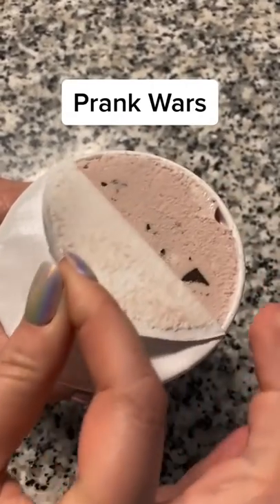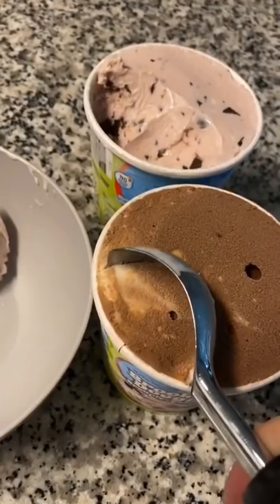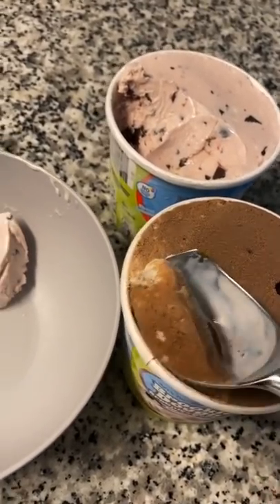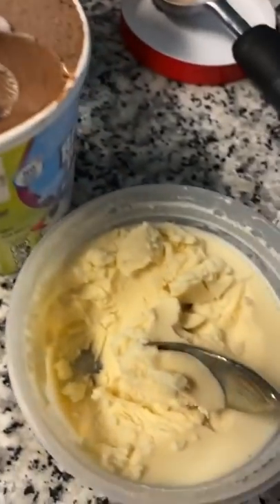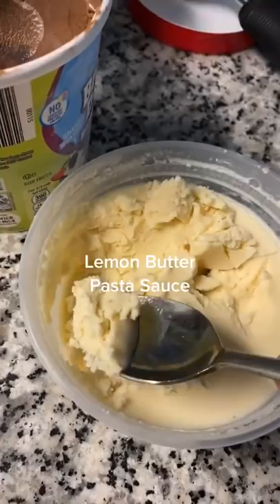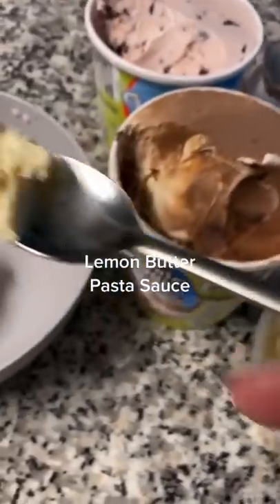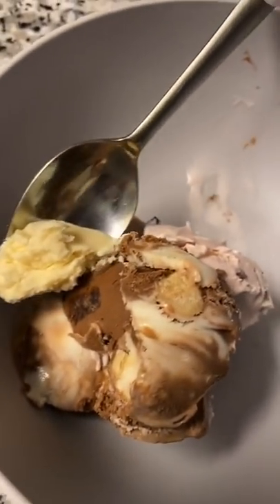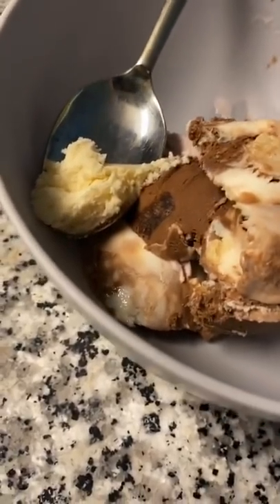Pranking my kids with ice cream